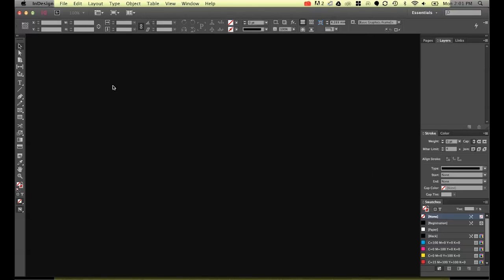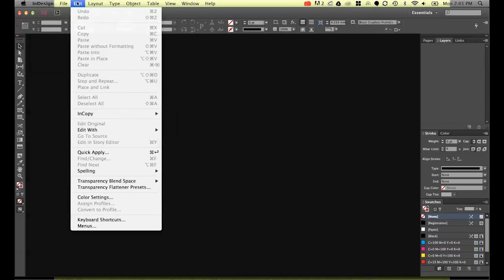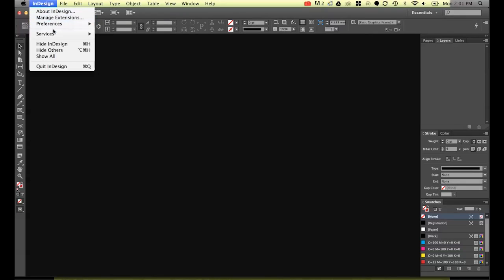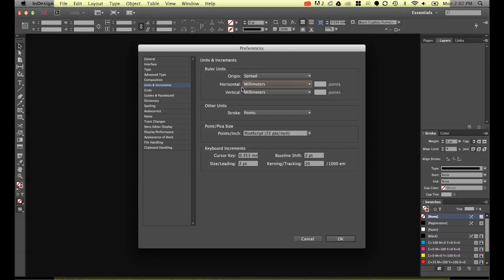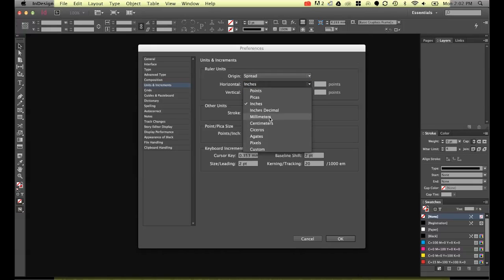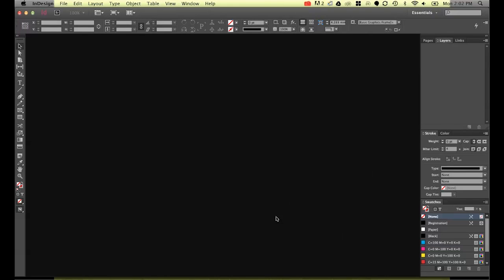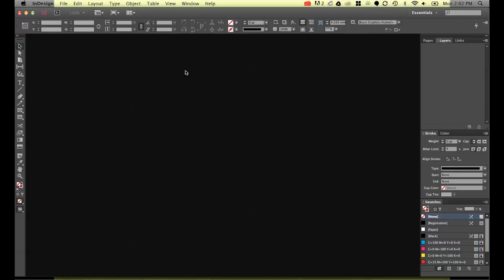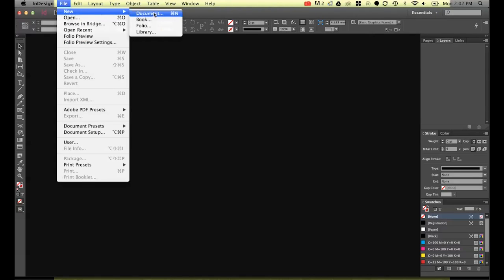Changing InDesign from pica's to inch or mm's - InDesign CC Tutorial [2/20] -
This tutorial will show you how to change the default measurements in InDesign from pica's to imperial or metric.Check out my new InDesign course that goes into much more depth and is based on the newer InDesign CC 2017.